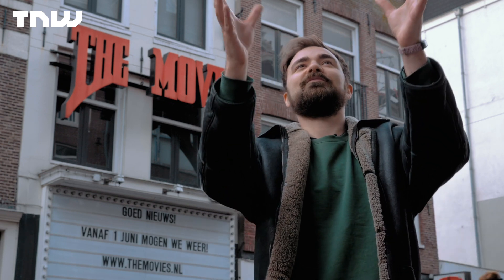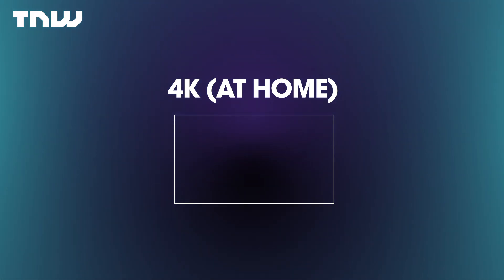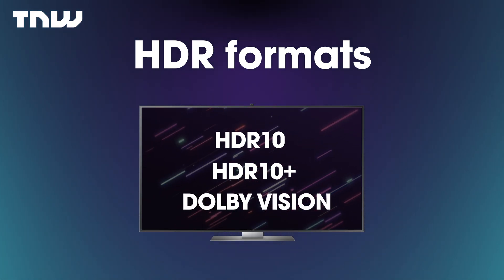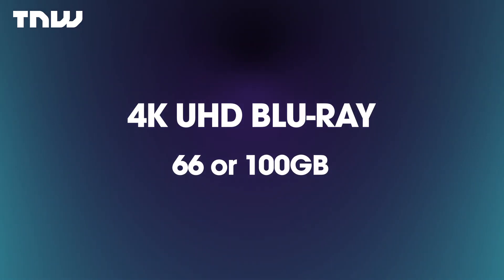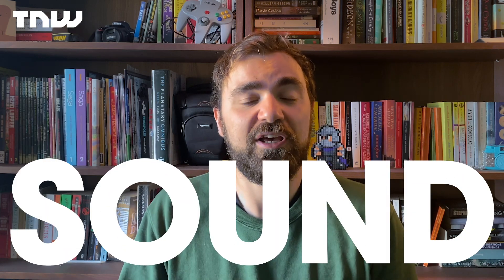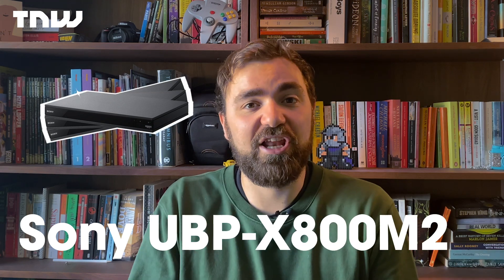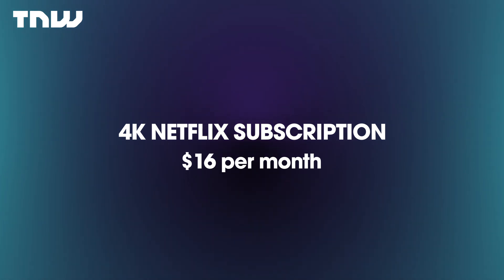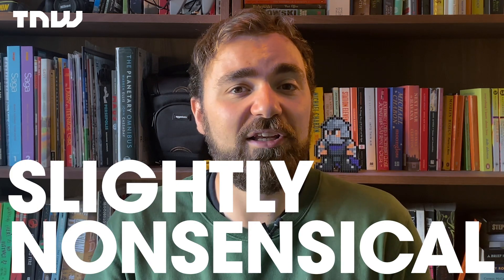4K Blu-ray players: stupid AND smart | TNW Plugged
Interested in coming to TNW 2025? Look no further, you can register today

4K Blu-ray players: are they a good investment? A bad one? Well, here’s the answer: they’re both.

In this video, we take a deep dive into the world of video quality and streaming to find out exactly what a 4K Blu-ray can deliver. This means we look at things like display resolution, HDR, and compression — and how they impact the world of movie watching.

Then, we have a look at a specific 4K Blu-ray player (the Sony UBP-X800M2) and what makes that such a tasty piece of hardware.

Finally, to wrap it all up, we explain in fine detail why 4K Blu-rays are both stupid and smart.

If you want some more information about all this, go and check out our full article